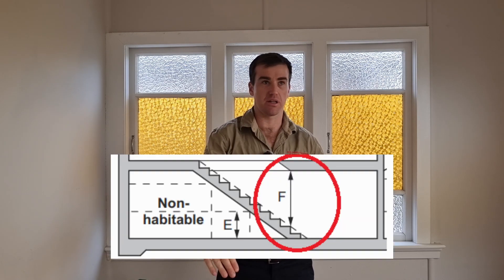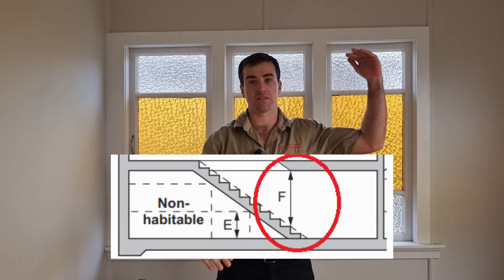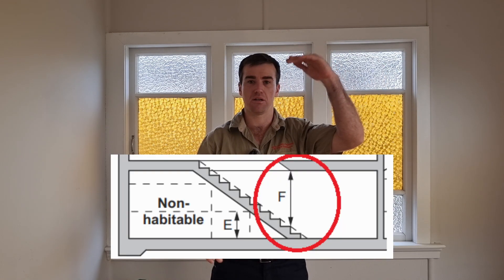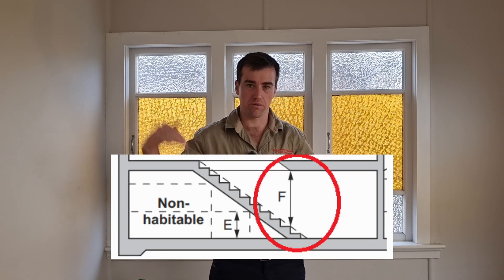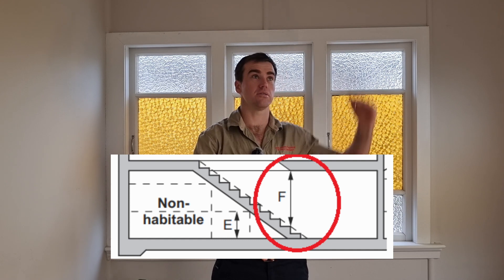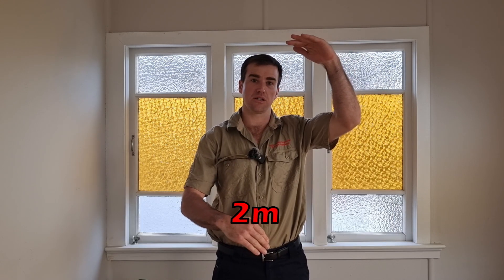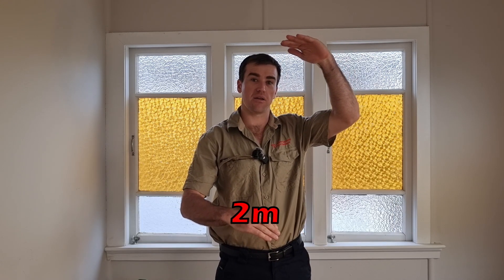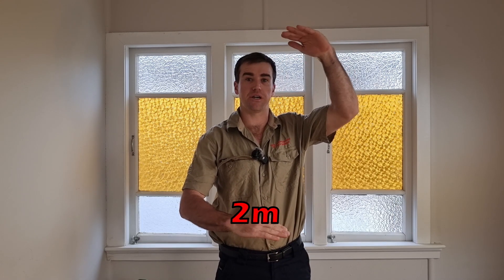Room Height Standards in Australia: Everything You Need to Know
I post daily videos showcasing my life as a self-employed carpenter living in Brisbane, Australia. My goal is to provide valuable carpentry 101 basics, tips, and tricks for beginners out there. In most videos, you'll find me on-site, giving you a glimpse into my day-to-day activities.

I'm excited to explore future videos where I can dive into tool reviews, carpentry efficiency, the new tool trailer build, and renovating my old Queenslander!

I hope you enjoy watching my videos and become a regular viewer.

Thank you for joining me on this journey, and I look forward to seeing you around often!

Todays Day: